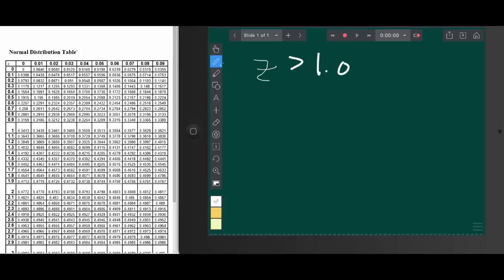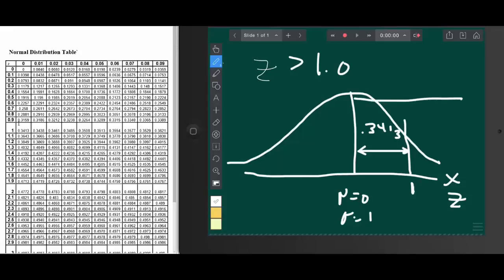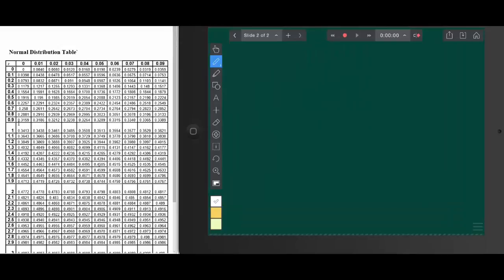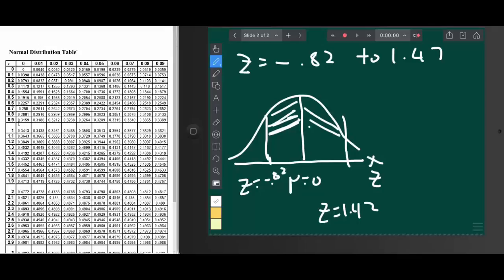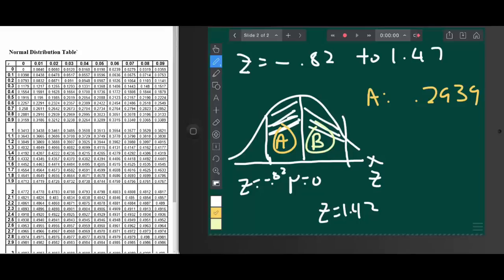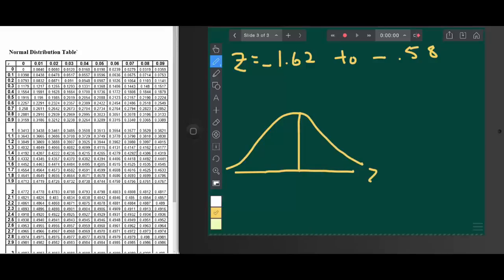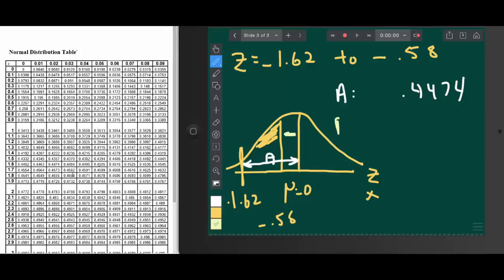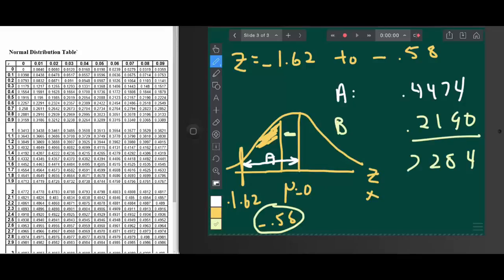Z-Values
Computing areas from z-values